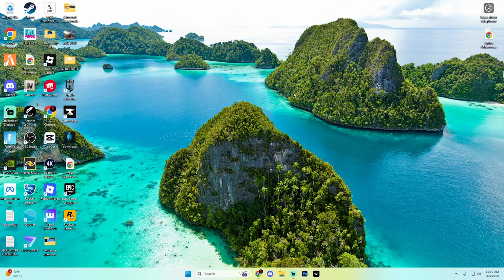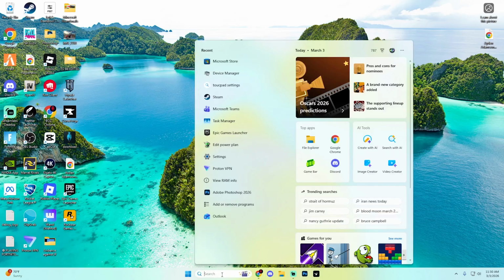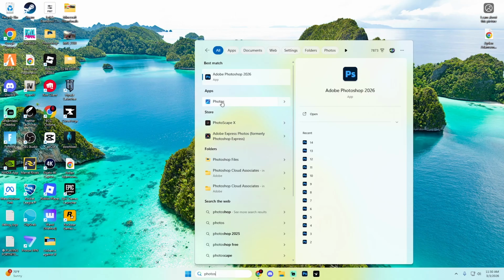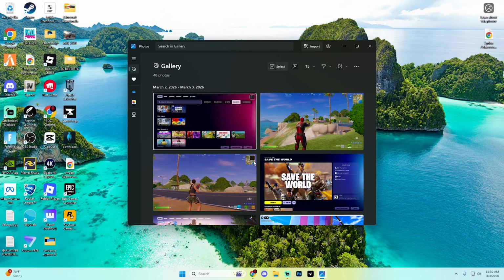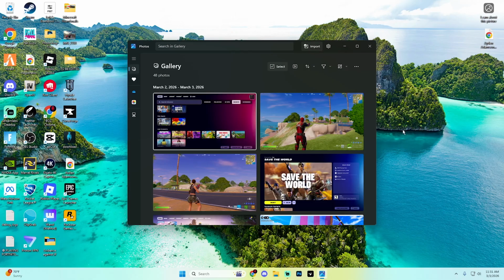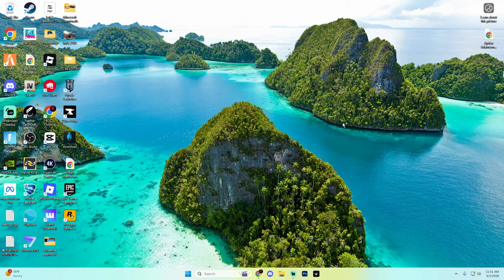How To Transfer Photos From Android To A Laptop - Full Guide